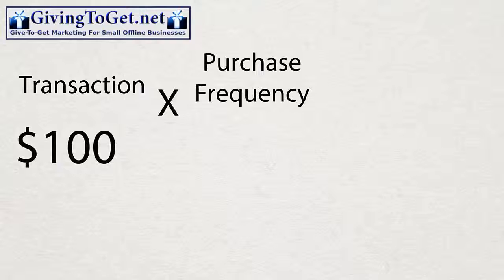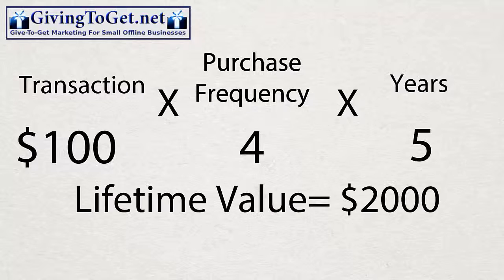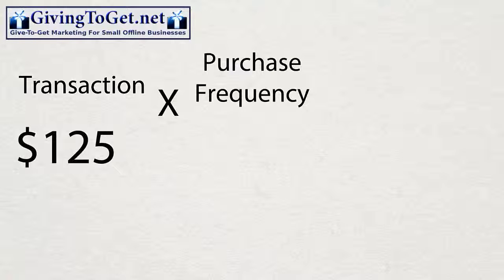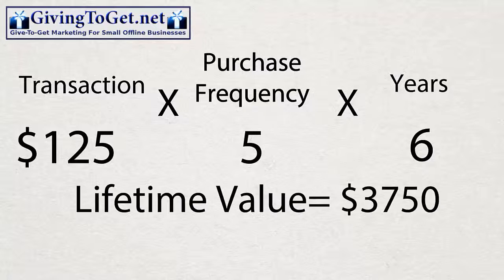GivingToGet Customer Lifetime Value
- FREE Small Biz Online Reputation Creation & Management Training - This is a FREE Mini-Course every small and medium size business, especially small contractors, dental and chiropractic offices, therapist, personal trainers, restaurants, salons, auto repair services, and even real estate agents, should take advantage of; regardless of whether you intend to purchase something or not.